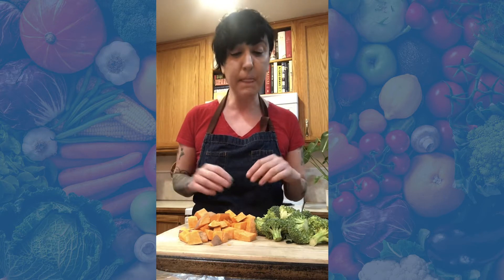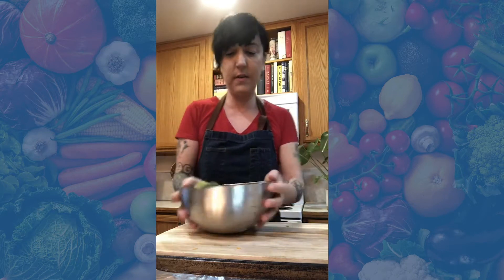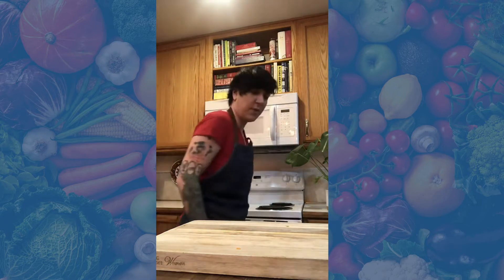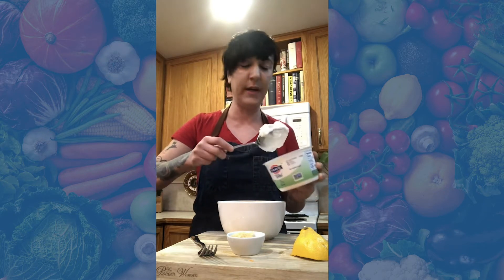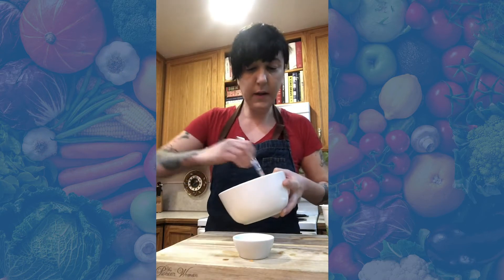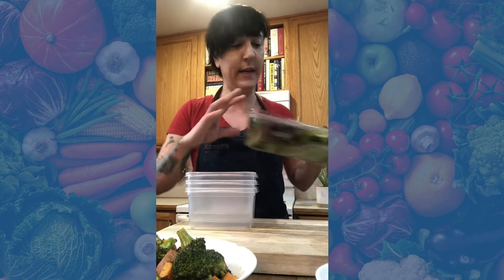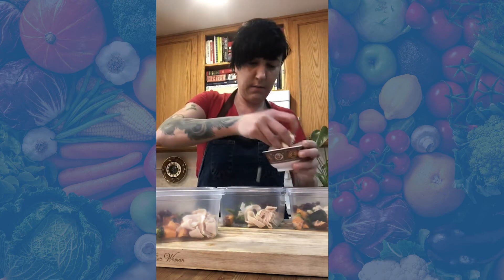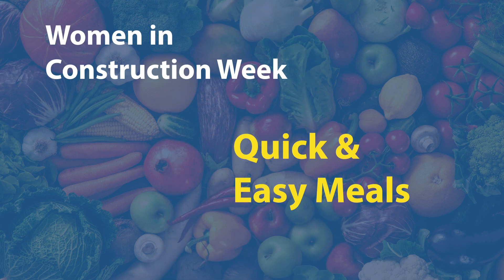SMART Cooking Video: Yum Bowls